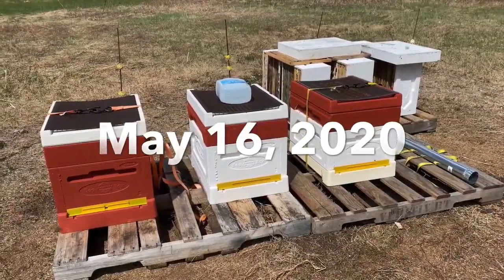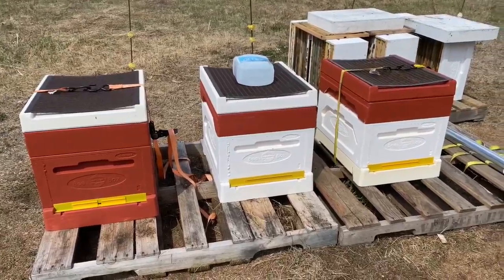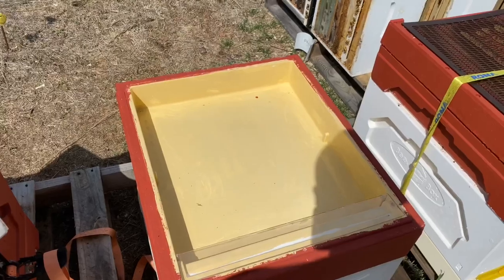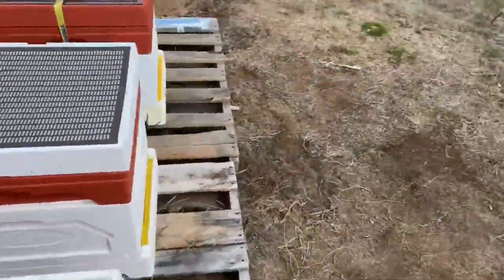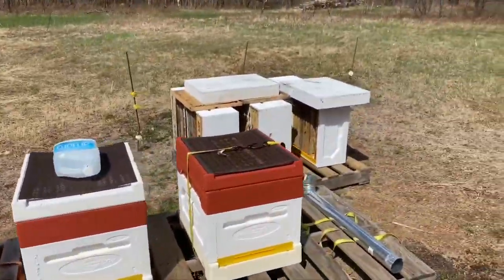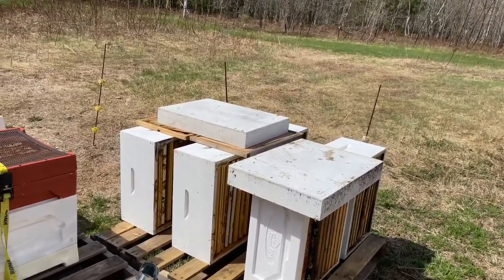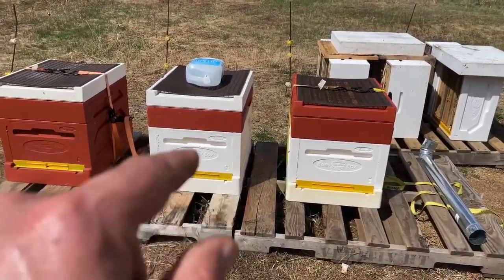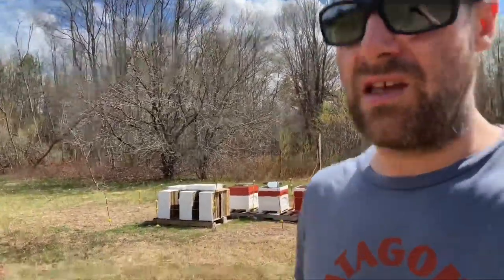May 16, 2020 Bee Yard Setup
Getting the new hives ready for new nucs.